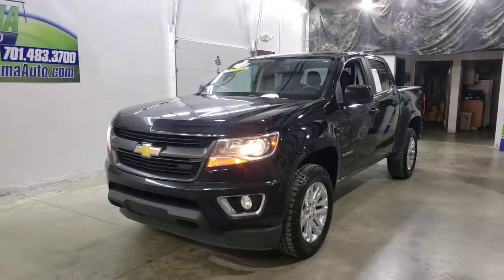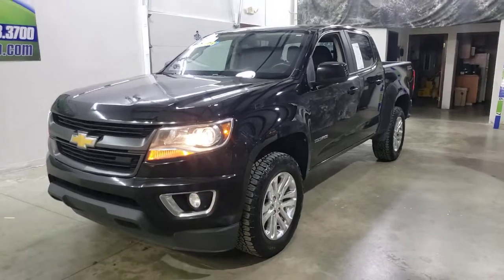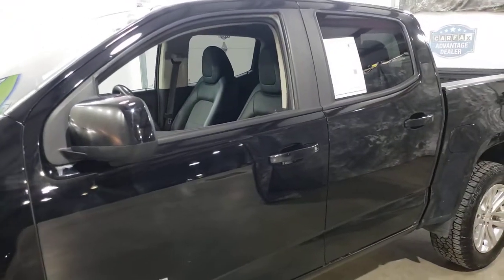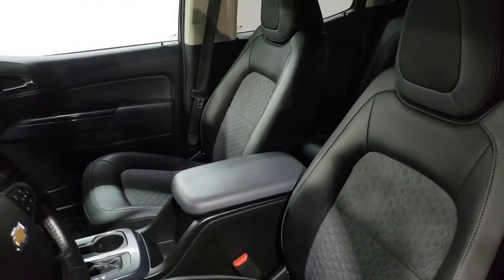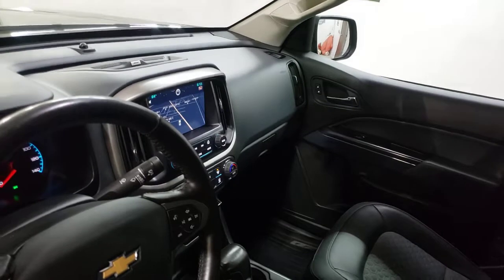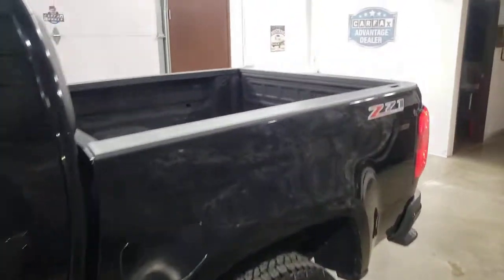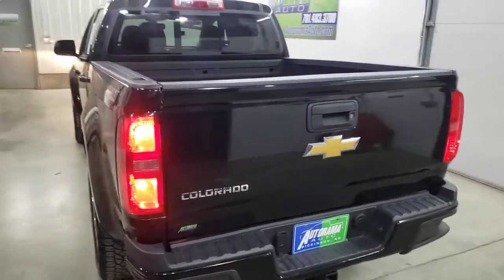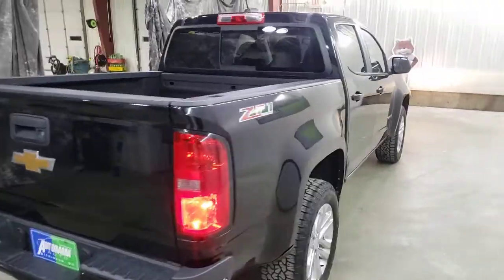2015 Chevrolet Colorado z71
2015 Chevrolet Colorado Z71
95,000 mi, 4x4, 3.6 L V6.

You're going to want this good looking black on black Chevy Colorado Z71!
on the inside you're going to find the two-tone black and gray leather red/cloth seats. Both the front buckets are heated and power seats on both sides. Factory remote start, factory both audio, factory navigation, phone hookups, steering wheel controls, backup camera and more.

It has the 3.6 L V6, 4 doors, the short bed, The spray in liner, tow package and more.

The Carfax  says two owners but it's actually a one owner It was just the dealer taking title that shows as an owner for the second one. The Carfax is clear, the oil has just been changed, we're going to buy you a 12-month 12,000 mi powertrain warranty that is good nationwide and is upgradable for a very reasonable price. You are ready to hit the road!

to see 50 plus photos as well as get pre-approved for financing!

remember where the dealer without the outrageous hidden fees!